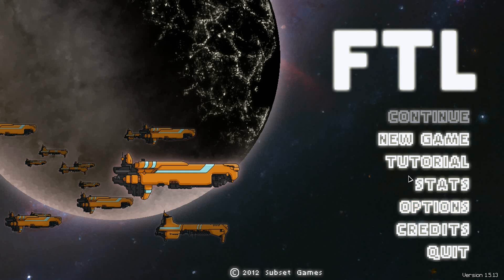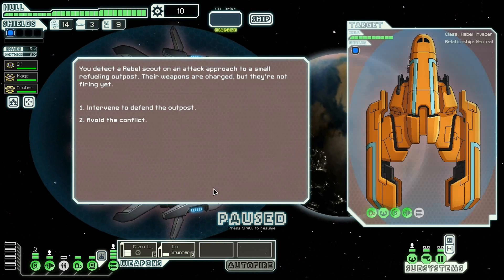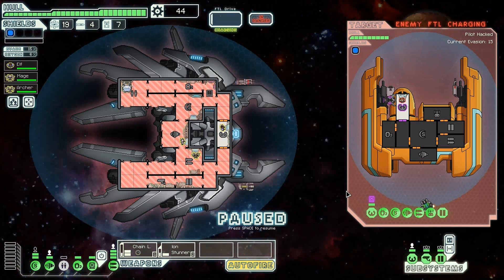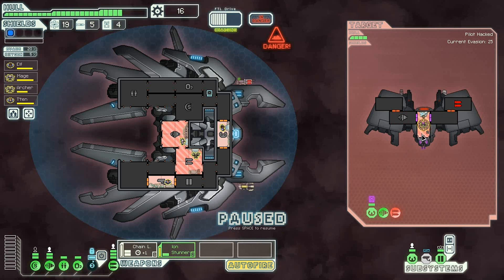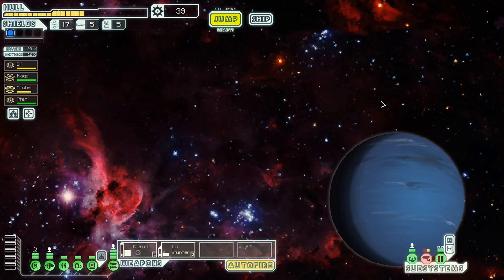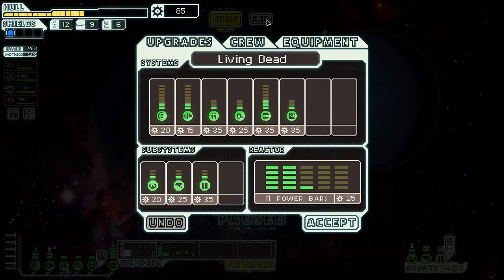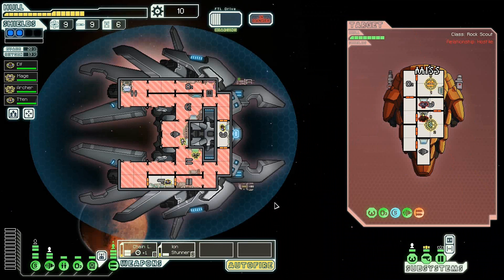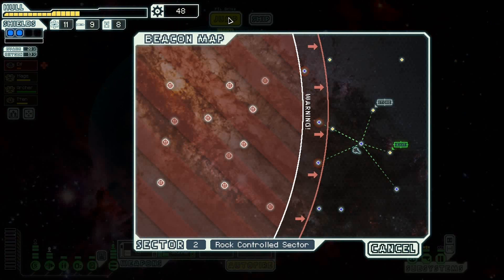Let's Play FTL: Adv Edition - Episode 5 - Normal Difficulty Lanius Cruiser Layout A Part 1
I jump into the new ship with its Type A layout. The goal will be to try and get to sector 8 without having oxygen above 20%. At the same time I'll hopefully show off a bit of what this ship is about.